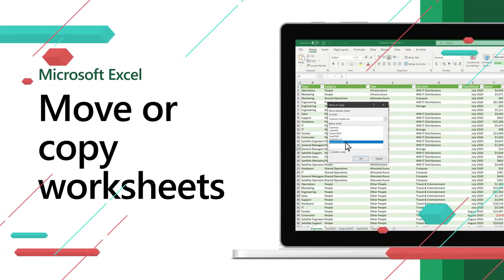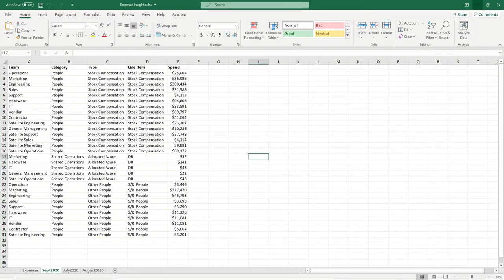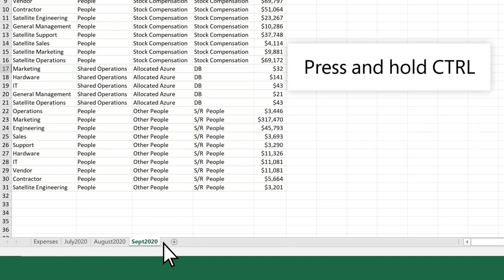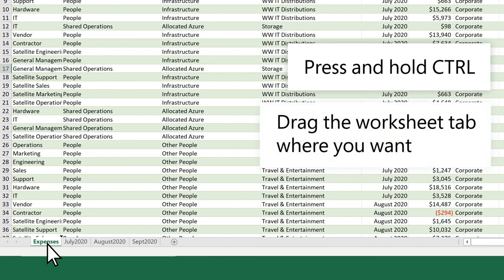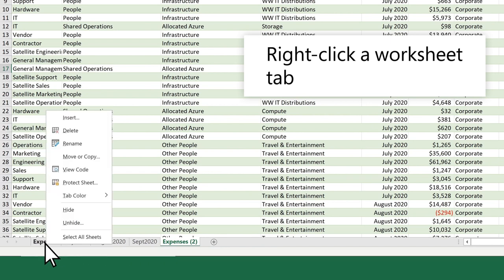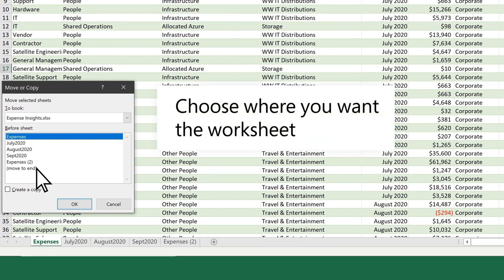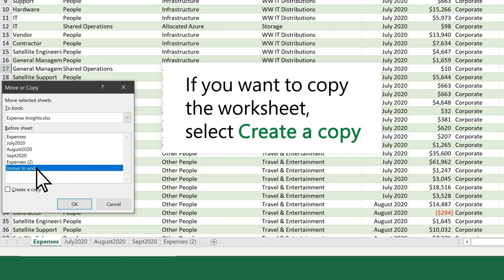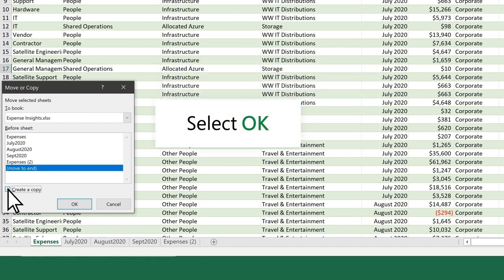Move or copy worksheets in excel | Excel Short Clip | Tutorial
In this Excel Short Clip tutorial, we'll learn how to move or copy worksheets in Excel. Sometimes we may need to move or copy a worksheet to another location within the same workbook or to a different workbook altogether.

To move a worksheet, we'll first select the sheet tab that we want to move, then click and drag it to the desired location within the workbook. We can also use the "Move or Copy Sheet" option from the right-click menu to move a worksheet to another workbook.

To copy a worksheet, we'll select the sheet tab that we want to copy, then right-click and choose "Move or Copy Sheet". In the dialog box that appears, we'll select the workbook where we want to copy the sheet, and choose whether we want to create a copy of the sheet or move the sheet to the new workbook.

Moving or copying worksheets in Excel is a useful skill for managing our workbooks and organizing our data. It can help us streamline our workflow and save us time and effort.

In conclusion, knowing how to move or copy worksheets in Excel is an essential skill for anyone who works with data. Whether we need to move a worksheet to a different location within the same workbook or copy a sheet to a different workbook, being able to do so efficiently can help us work more effectively and efficiently.

Clip,
Step-by-Step,
Microsoft Excel,
Excel Short Clips,
Tips and Tricks,
Excel Basics,
Excel,# Filter,
# Rows,
# Data Tab,
# Clear Filter,
# Sort,